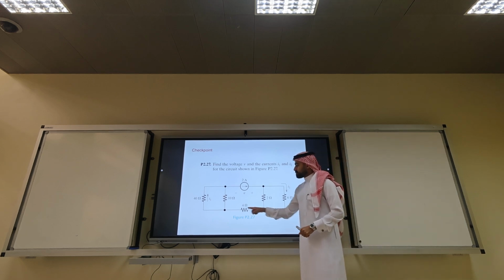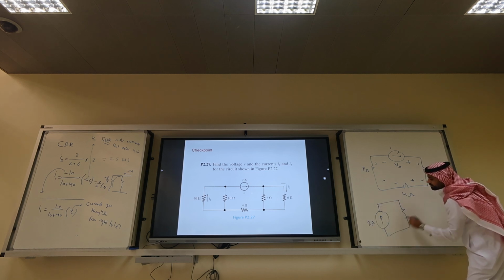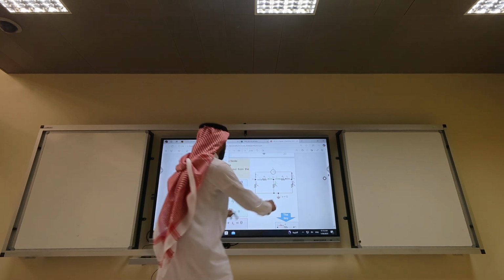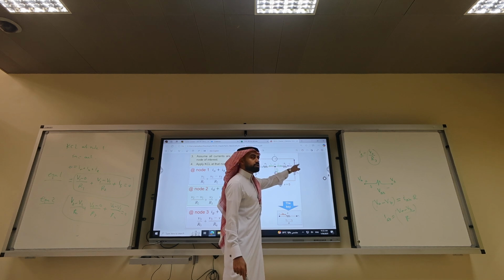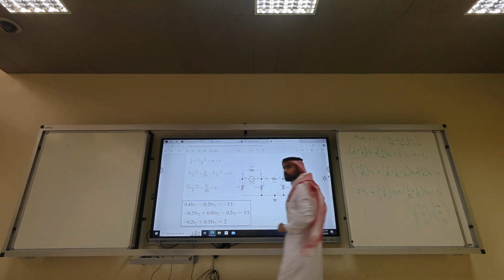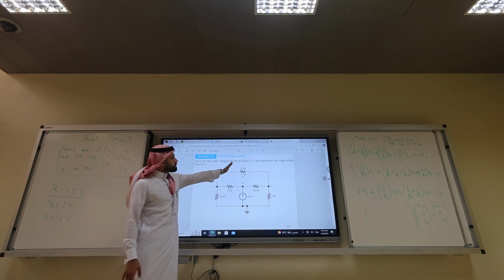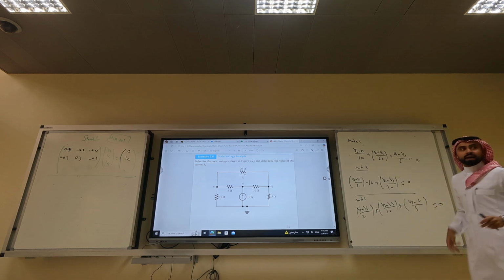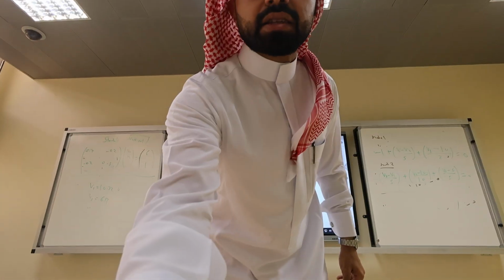EE234 Lecture 7 [Node voltage analysis]